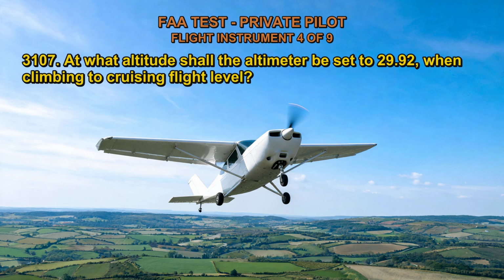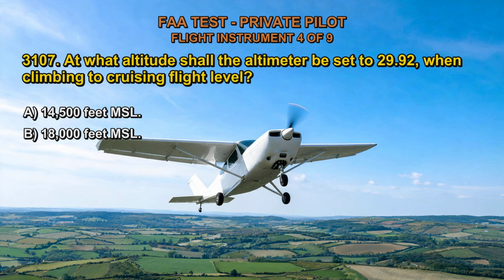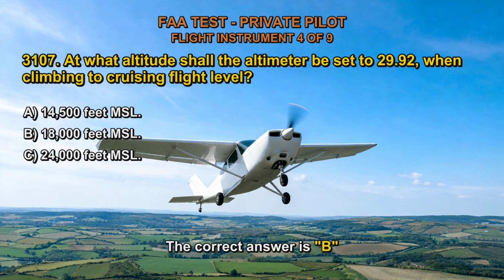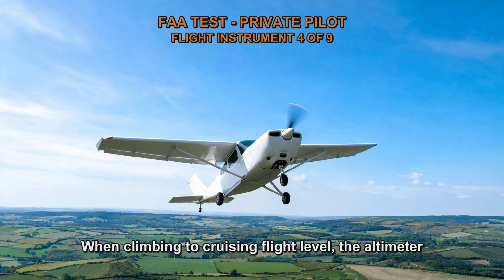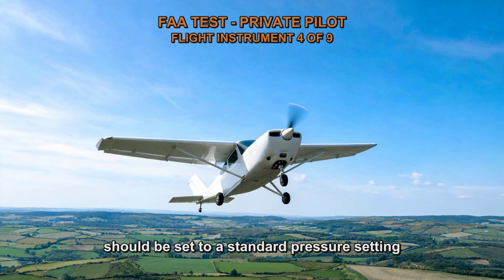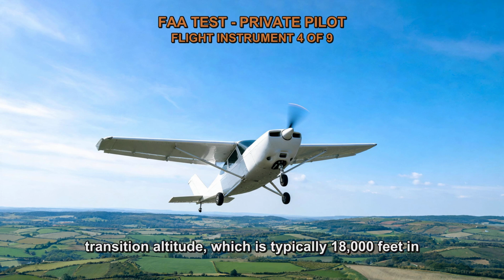FAA TEST - PRIVATE PILOT - FLIGHT INSTRUMENT Q3107, Q3254, Q3255, Q3256, Q3392 (4-9)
Question 3107 explains that when climbing to a cruising flight level, the altimeter should be set to the standard pressure setting of 29.92 inches of mercury at 18,000 feet MSL, which is the transition altitude in the United States where all aircraft operate using standard pressure settings for flight level separation. Question 3254 explains that the altimeter setting is the barometric pressure value entered into the altimeter so that it indicates true altitude at field elevation, allowing the instrument to accurately reflect the aircraft’s altitude above mean sea level based on local atmospheric conditions. Question 3255 explains that temperature variations affect the altimeter because on warm days the pressure levels are raised, causing the indicated altitude to be lower than the true altitude, since warmer air expands and changes the spacing between pressure levels. Question 3256 explains that true altitude is the vertical distance of the aircraft above sea level, providing the aircraft’s actual height above mean sea level regardless of terrain elevation. Question 3392 explains that true altitude will be lower than indicated altitude in colder-than-standard air temperatures because cold air compresses atmospheric pressure levels closer together, causing the altimeter to overread and display an altitude higher than the aircraft’s actual height above sea level.